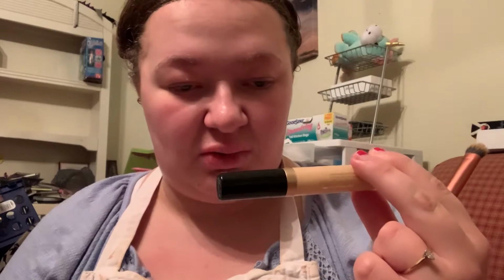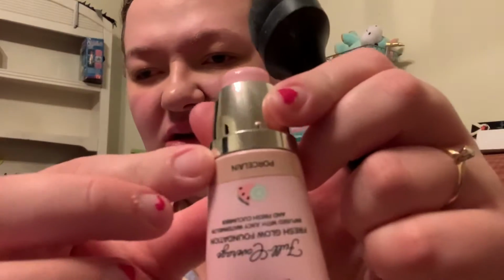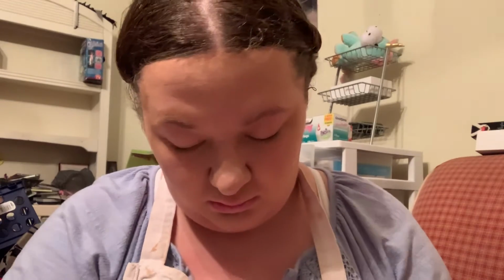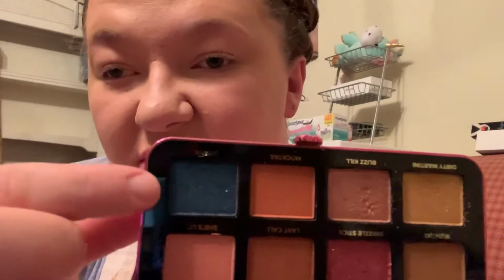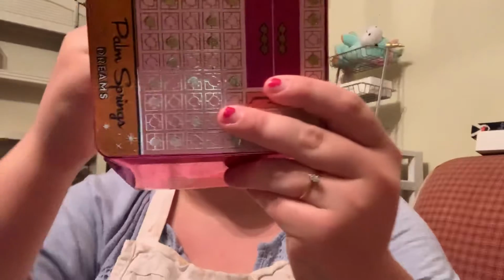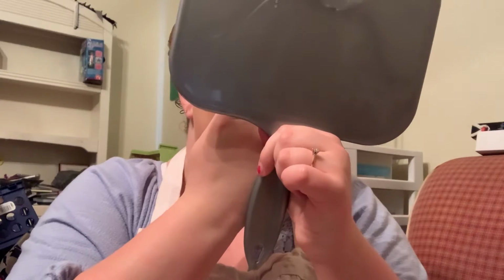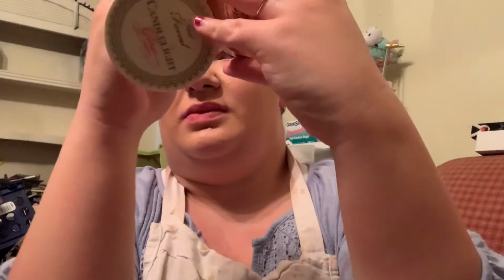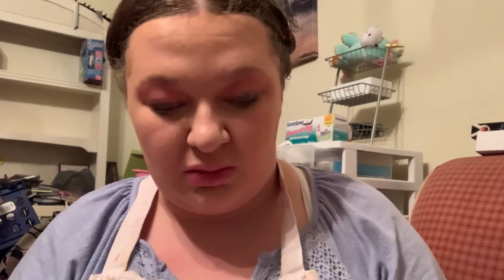Full face of Too Faced/My thoughts on Nikkietutorials coming out!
Yes I’m aware it is not morning I told you that this video would take a while to upload. The exact minute it uploaded was 2:34 PM.